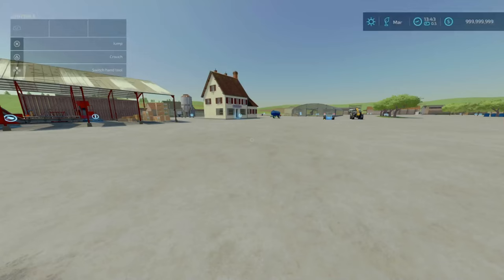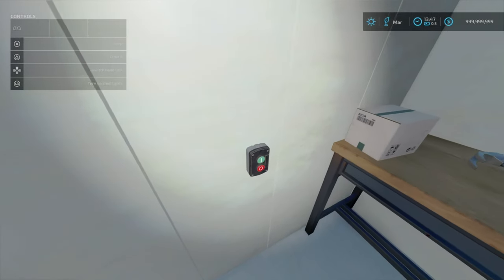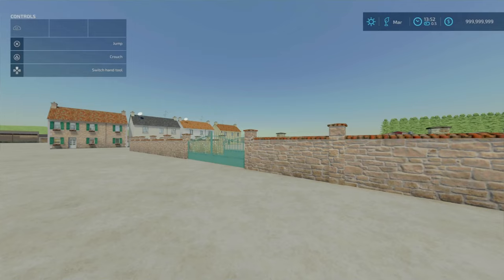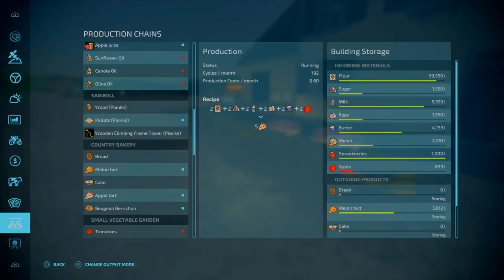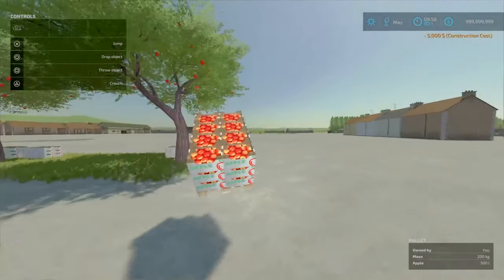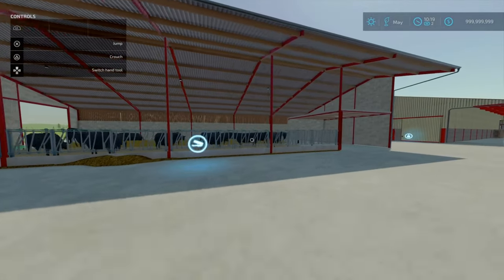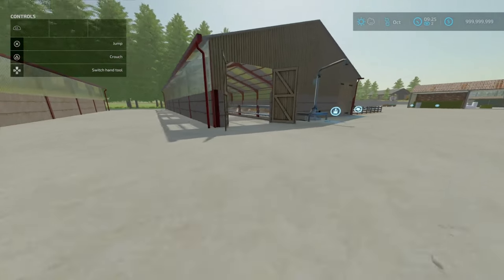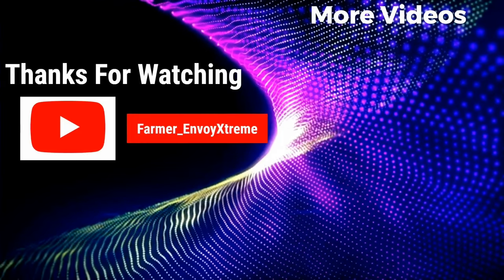60 Buildings Pack By BlackSheepModding | FS22 Mod Review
We're looking at NEW MODS for Farming Simulator 22 released on 6th June 2024. We are looking at the slot counts and functionality of these new mods along with their functions and level of details.

This is a solo video just for the 60 buildings pack as I am treating each item as it's own mod

Timestamps
0:00 Intro
1:36 Sheds
7:41 Silos
10:38 Tools and Workshop
11:38 Farmhouses
14:35 Decorative Items
17:11 Productions
29:33 Animal Pens (Cows)
41:57 Animal Pens (Chickens)
44:18 Animal Pens (Sheep Barn)
48:34 Animal Pens (Pigsty)